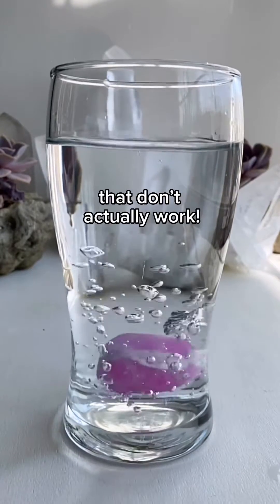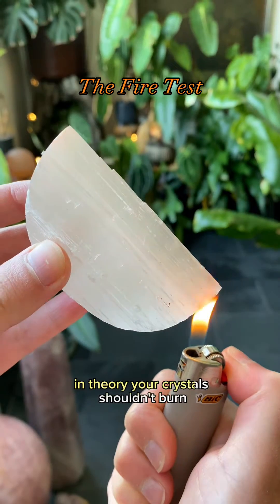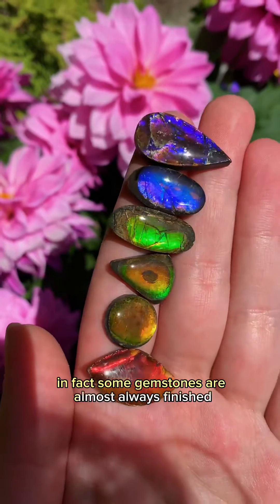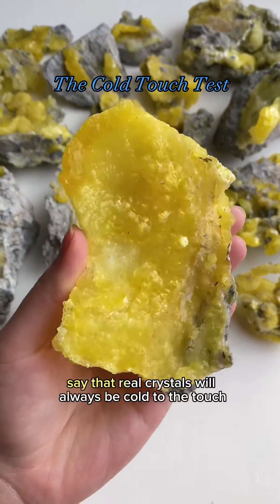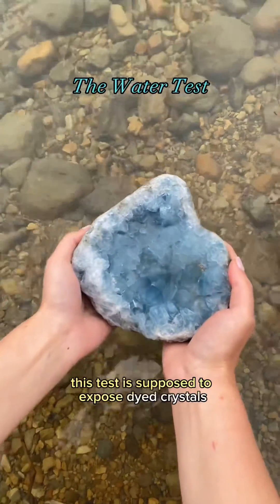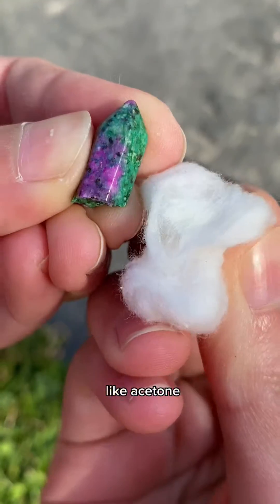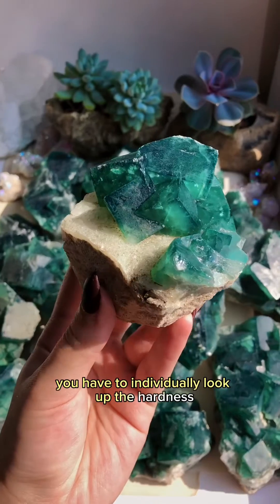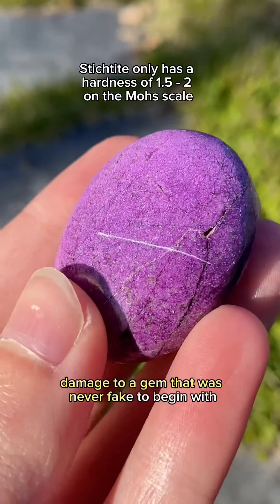Tests for FAKE CRYSTALS | These Could Ruin Your Gems!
These tests can be helpful, but it’s important to know which gems they can be used on. There is no such thing as a universal test for fake crystals!